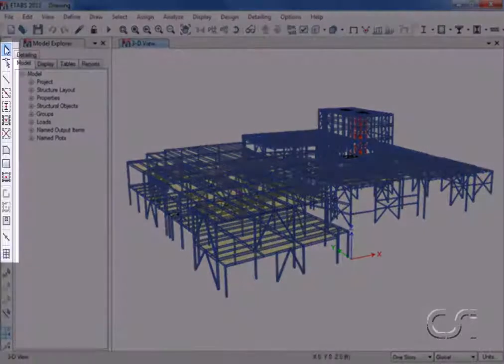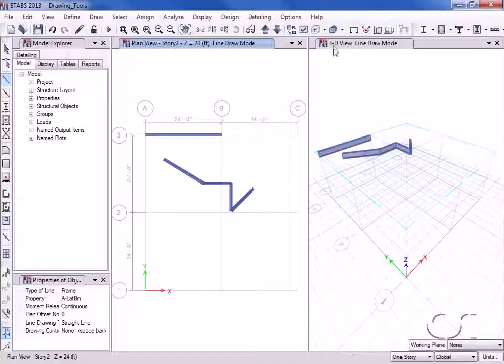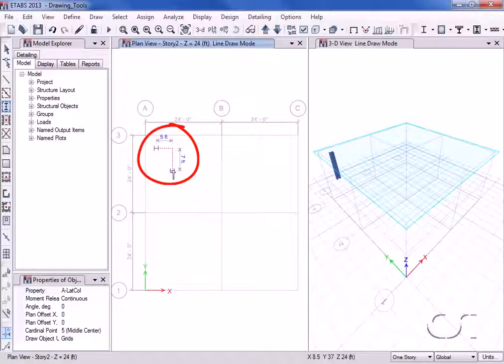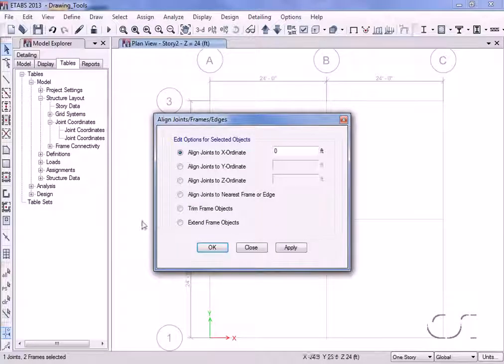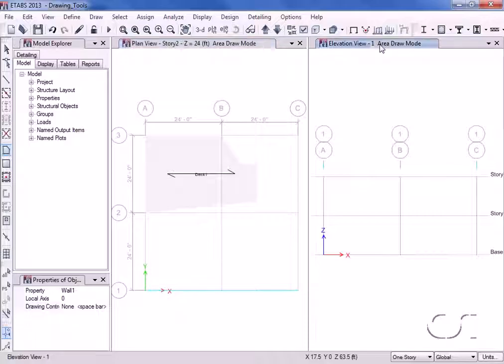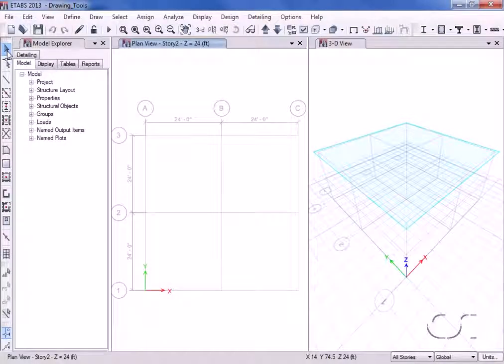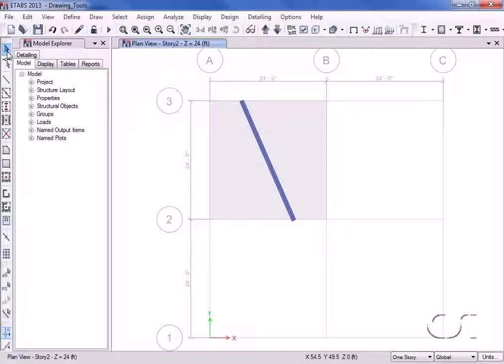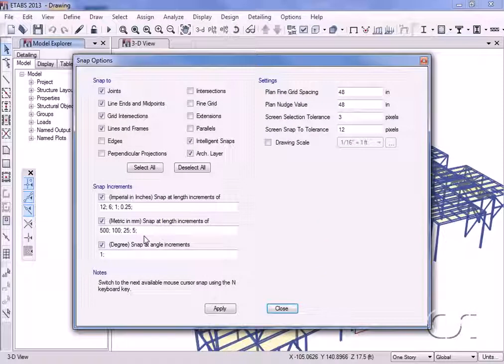ETABS 2016 - 04 Drawing Tools Watch & Learn HD